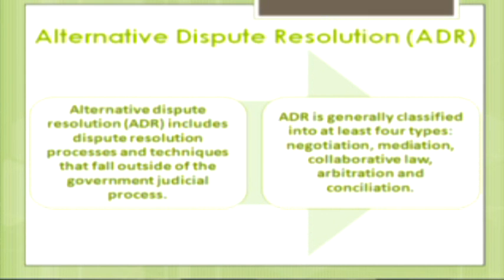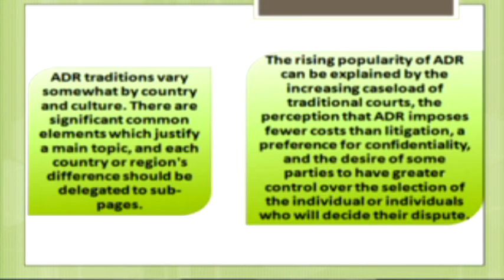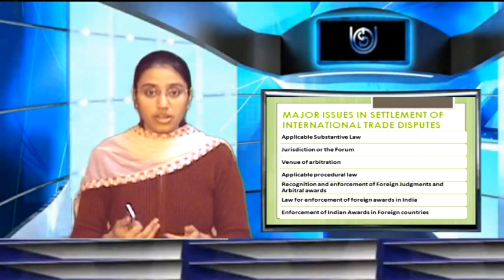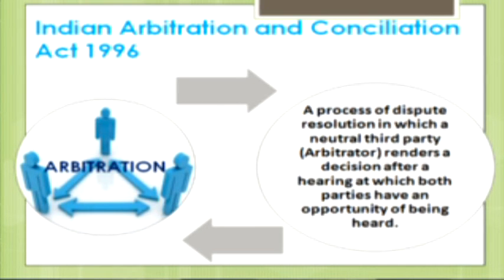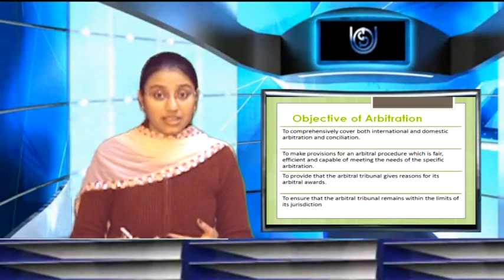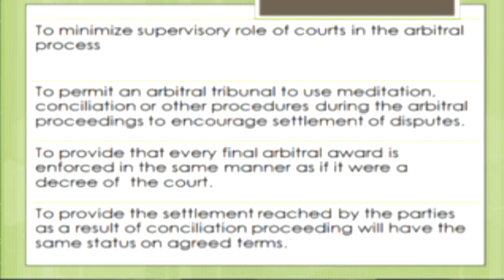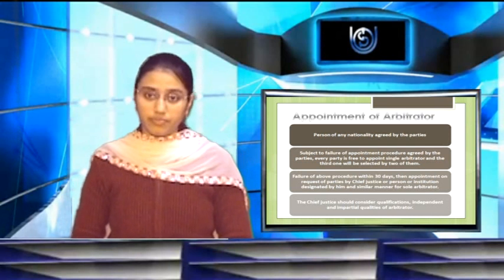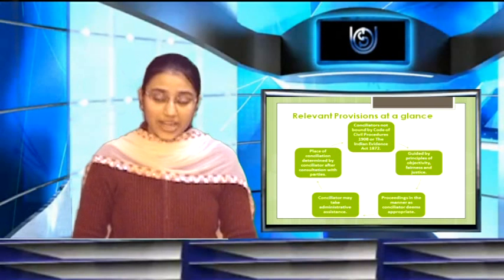IBO 01 SESSION26